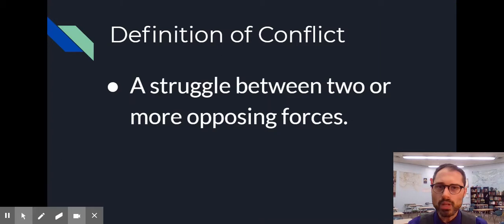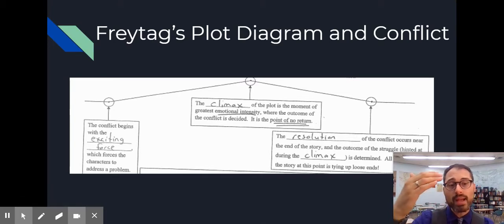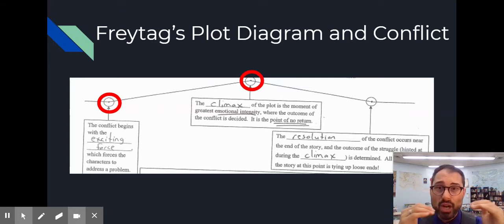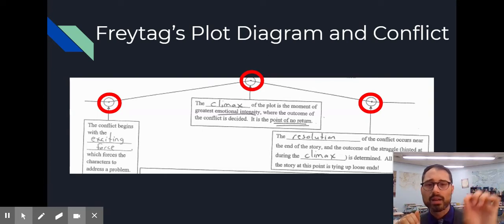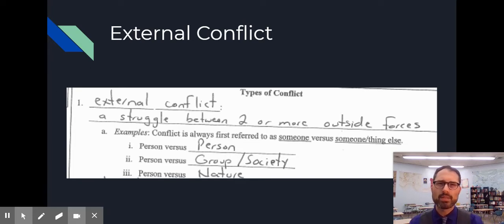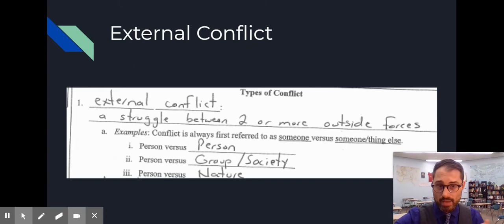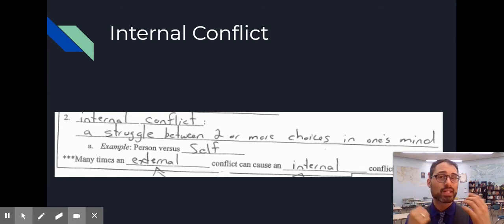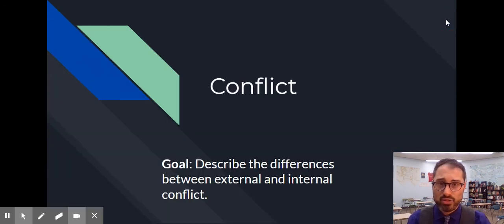Mr. E in 3+: Conflict